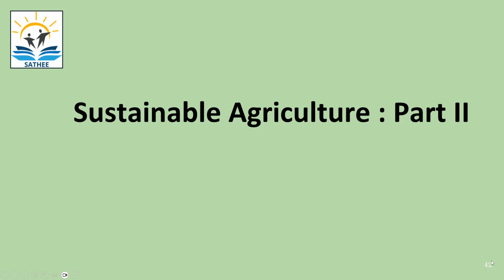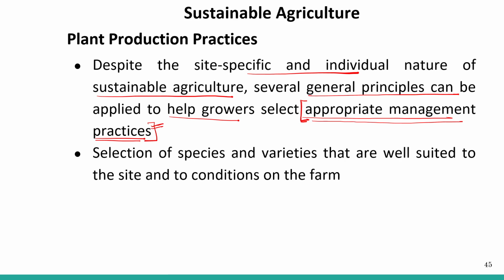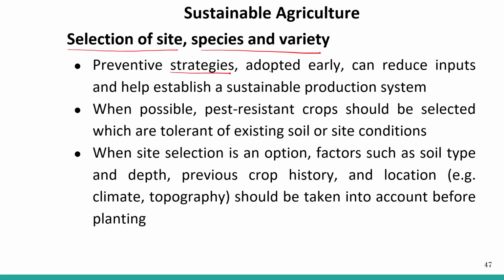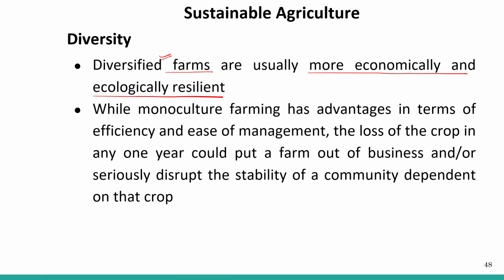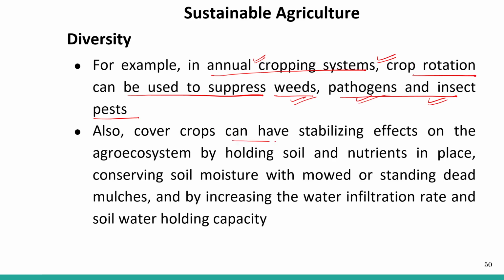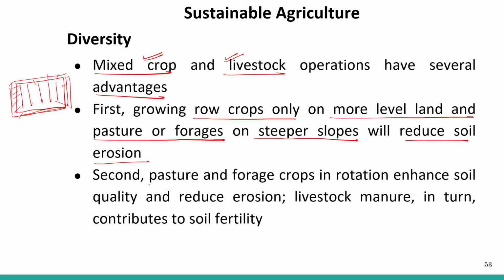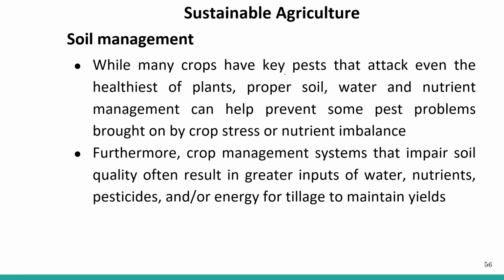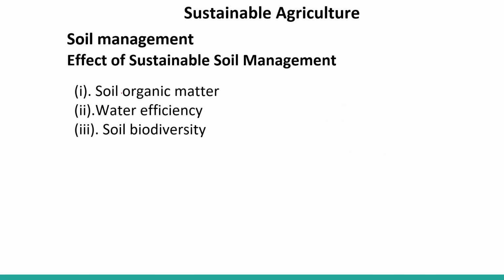Crop production sustainable in agriculture Part 2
Subject: AGRICULTURE
Programme Name: Crop production
Course Name:  ICAR

"In this video we have discussed about plant production practices, soil management efficient use of inputs"

📡 Key Features:
Syllabus-focused Content